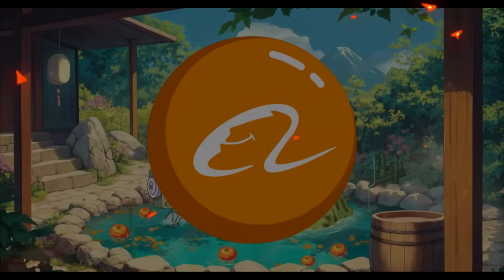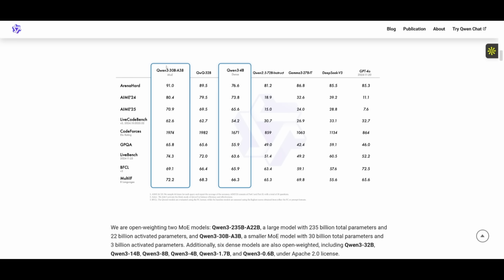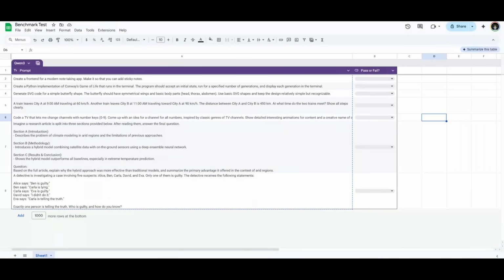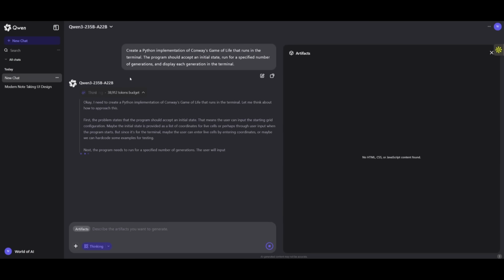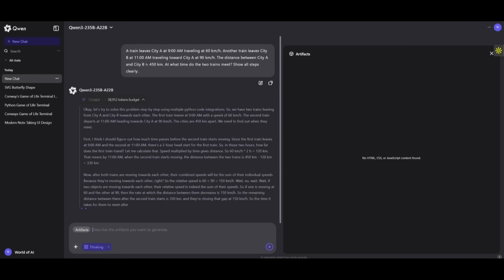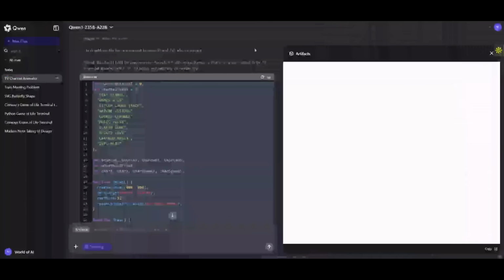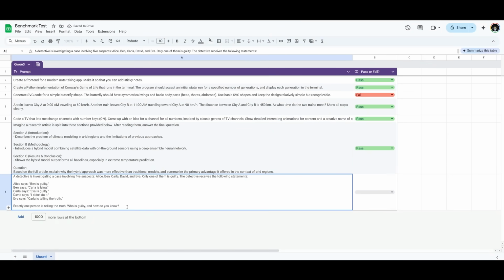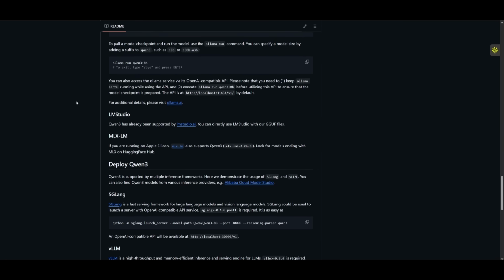Qwen 3: NEW Powerful Opensource Hybrid LLM! Beats Deepseek R1 (Fully Tested)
The Alibaba team is back with the launch of Qwen3, an incredibly powerful open-source hybrid LLM! In this video, I fully test and break down Qwen3's capabilities — from coding and math to reasoning and multilingual support.

✅ Qwen3-235B competes directly with models like DeepSeek-R1, o1, o3-mini, Grok-3, and Gemini 2.5 Pro.
✅ Hybrid Thinking Mode: Step-by-step reasoning or instant answers.
✅ Only 10% active parameters thanks to MoE architecture = fast and efficient.
✅ Supports 119 languages and delivers stronger agent and coding capabilities.
✅ Trained on 36 trillion tokens — double Qwen2.5's data!

If Qwen3's real-world performance holds up (spoiler: it does), this could be one of the most important open-source model releases yet. 🔥
Watch the full breakdown and performance tests now!